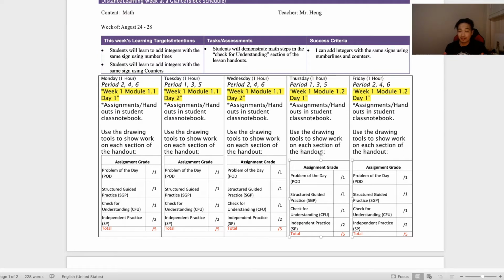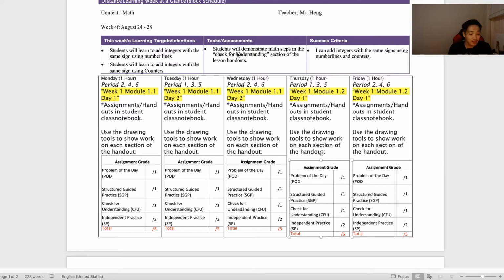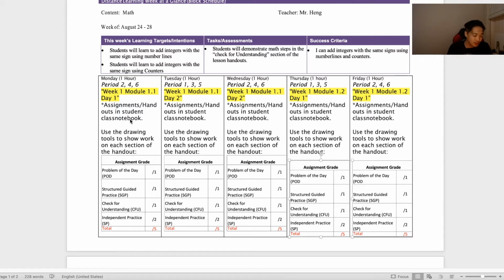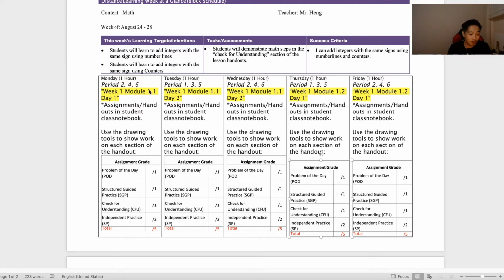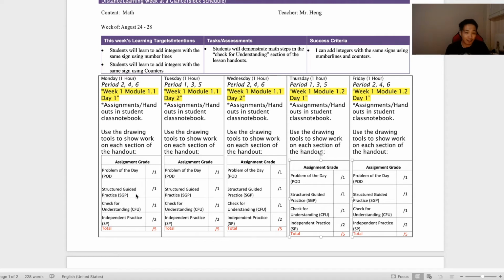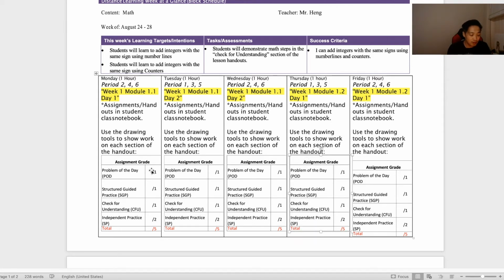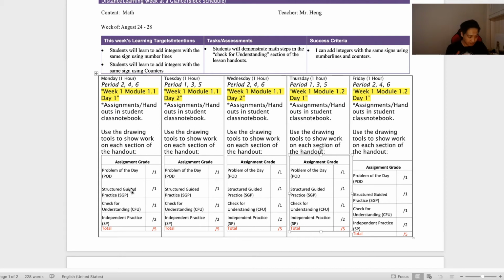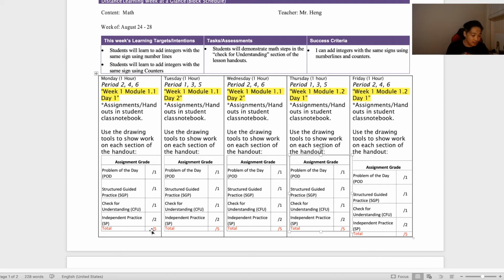Week at a glance Aug 24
This is week of Aug 24